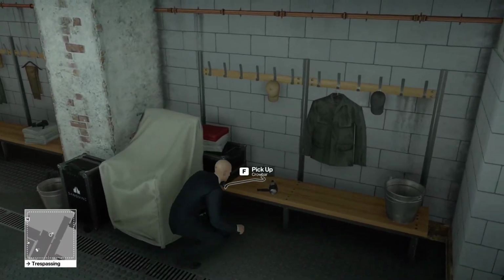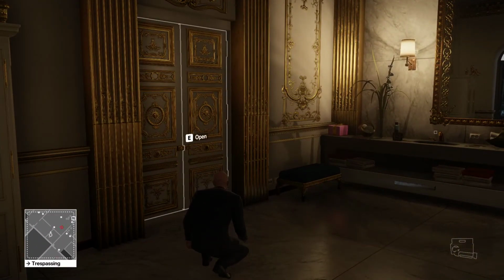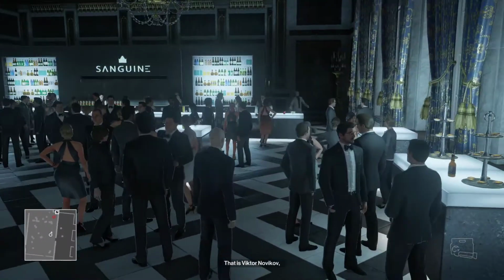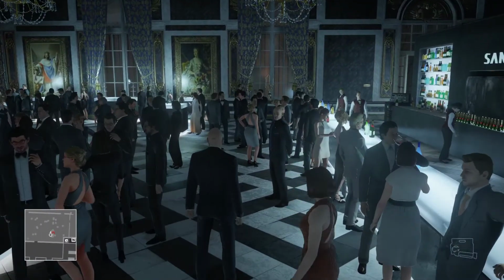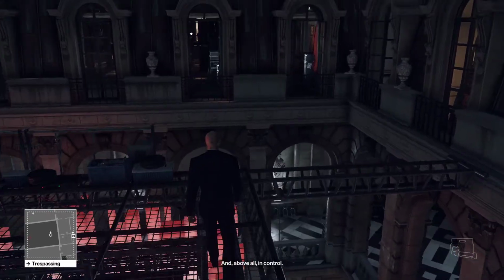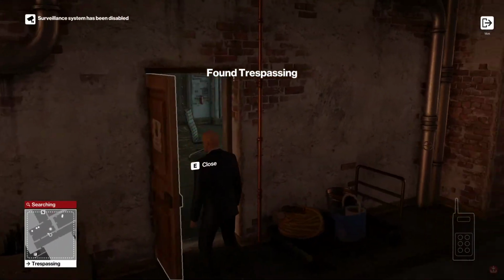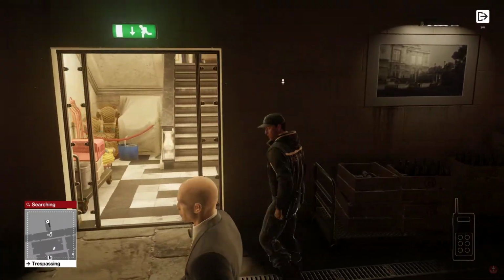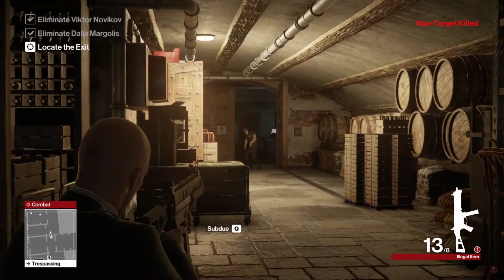Hitman (2016) Episode 2 - I answer the door in this one!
I also continue to not succeed at this mission properly on screen. C'est va.